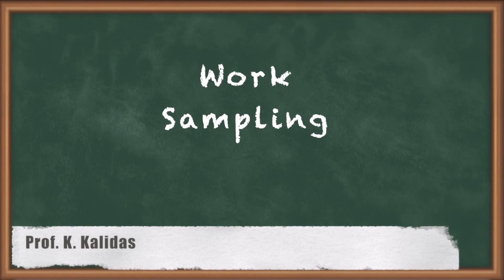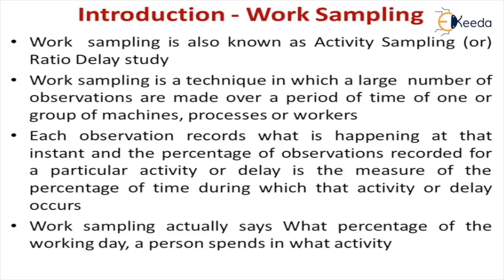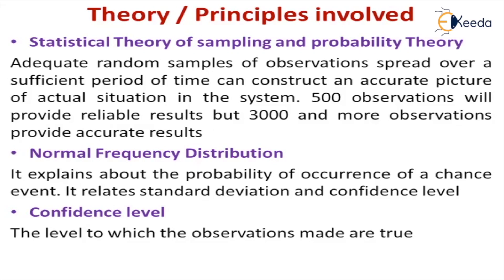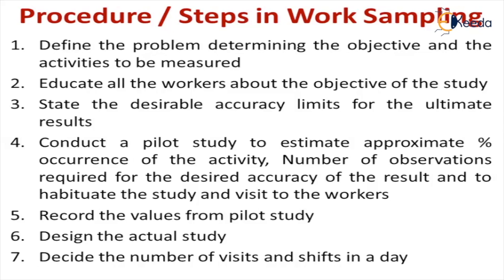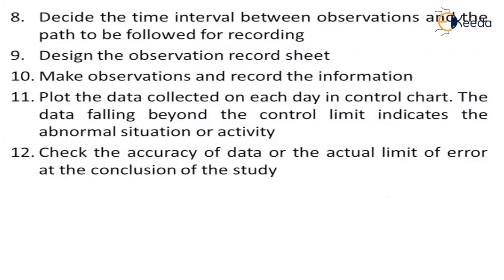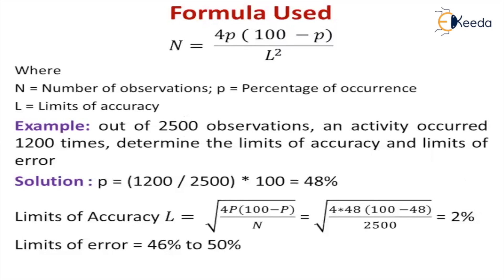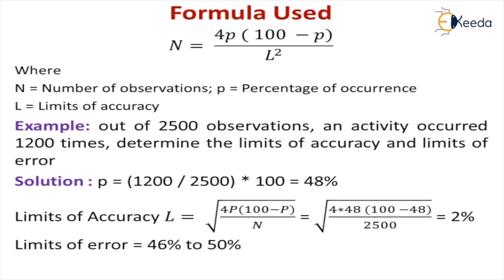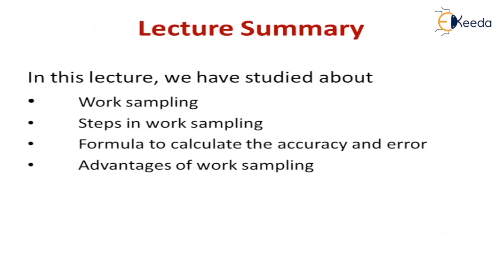Work Sampling -Work Study of Industrial Engineering and Management - Industrial Engineering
Subject - Industrial Engineering and Management

Video Name -Work Sampling

Chapter - Work Study of Industrial Engineering and Management

Faculty - Prof. K. Kalidas

Happy Learning